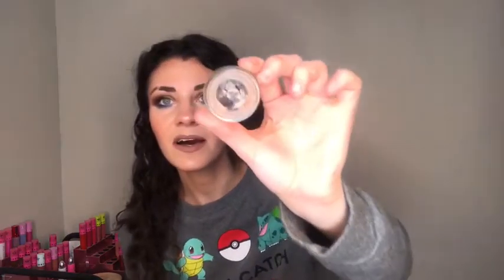January Empties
Hey Queens, an empties video just goes over the products that I used up during the month. I hope you enjoy it and have a good one now!